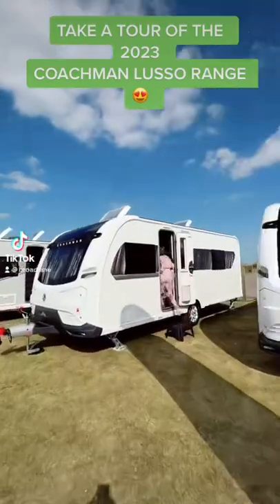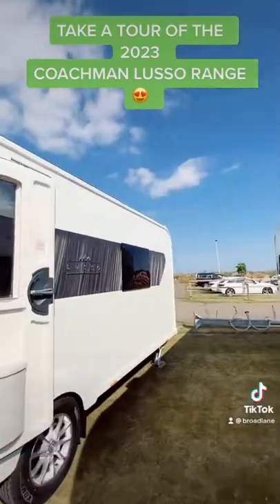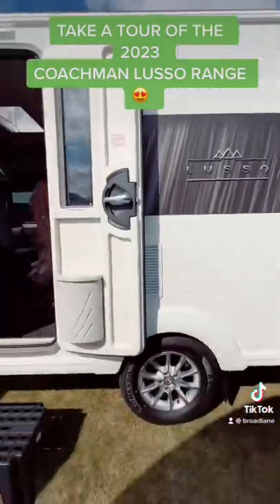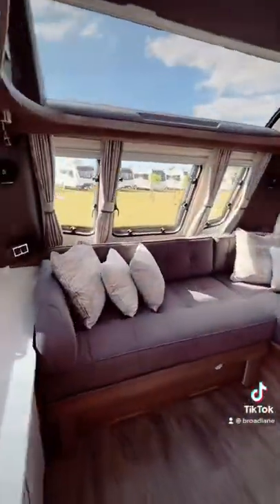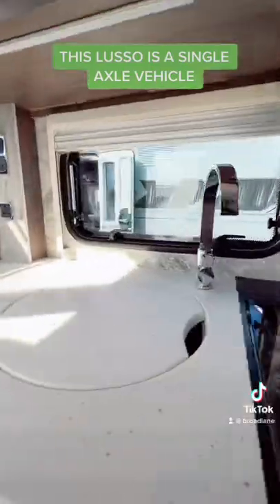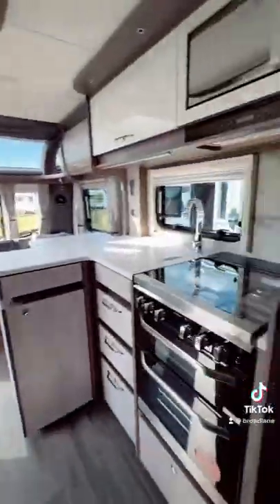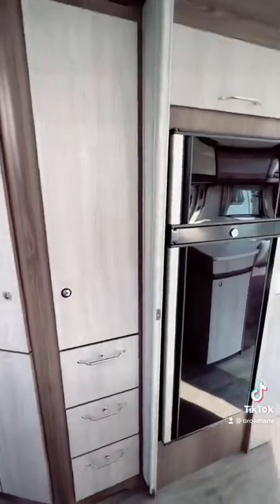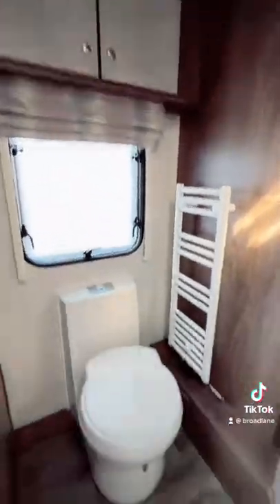NEW 2023 Coachman Lusso tour 🎥 luxury caravan